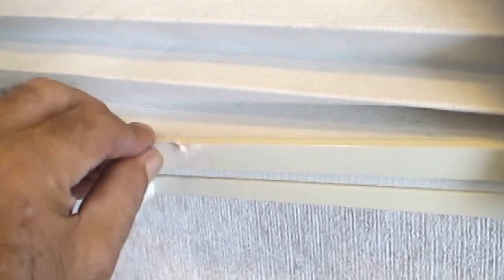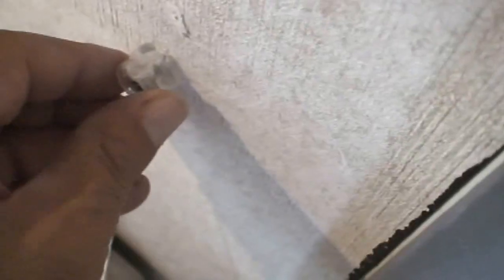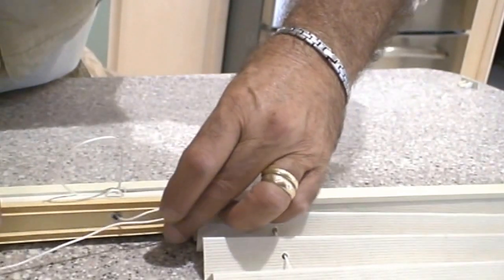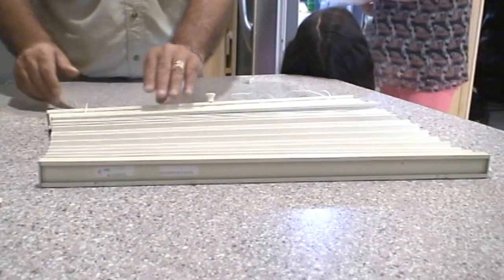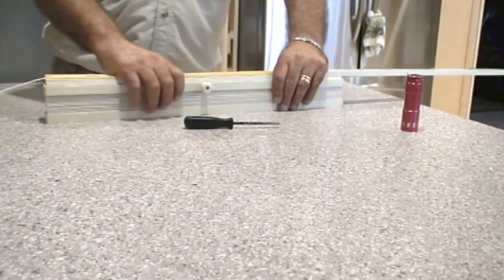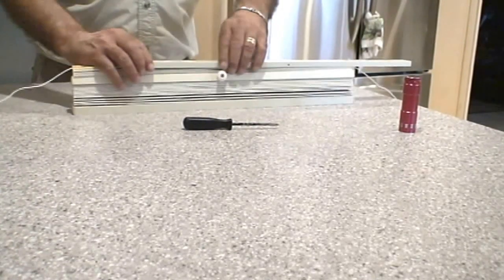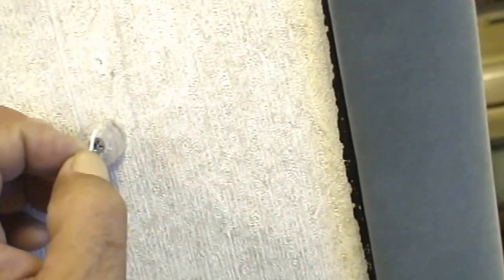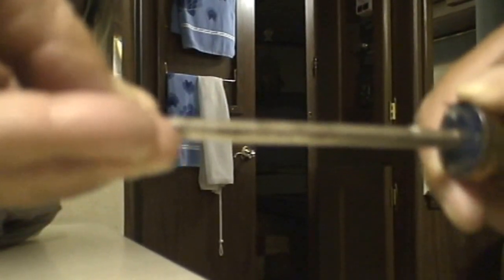HOW TO RESTRING RV DAY & NIGHT WINDOW PLEADED SHADES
Amazon Link to order a Restring Kit
Pleated Shade Hold Downs
Pleated Shade Repair Kit
RV NIGHT & DAY WINDOW SHADE | HOW TO RESTRING
String came off the peg on one side.
restring and reinstalling.

RV 50 Foot Cord Restring Kit - for Pleated Shades w/ Instructions,
Kit Includes
50 ft. 1.4mm Cord
Cord Threading Tool
(4) Nylon Cord Bushings
(2) Tensioner Clear Hold Down Spools
(2) Tensioner Screws
Instructions with Diagrams
Enough cord to restring any 4 string RV Night or Day/Night shade.
The 50 ft cord is wound on a holder to keep it from tangling into knots.
The instructions will show how to run cords through the rails. and how to use tensioners.

8.1 Vortex Engine
340 HP
Allison Transmission 1000 Series 5speed automatic overdrive.
Suspension: KONI shocks
Tow Bars: Blue Ox tow bars 10k lbs.
Toed brake assist: Brake Buddy
Tires: Goodyear  245/75R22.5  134/132L G G661 HSA
Onan Generator: Marquis Platinum 5500 Fuel Injection.
Lights:  LED Bulb 102-3528SMD DC 12V Cool White.